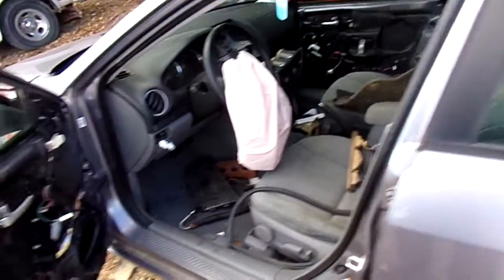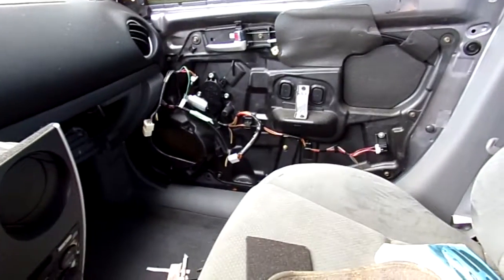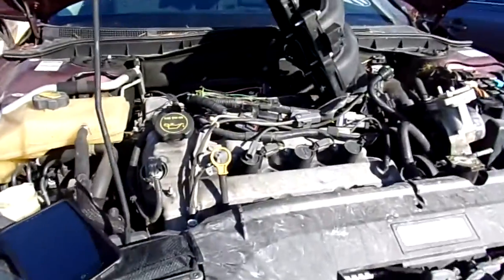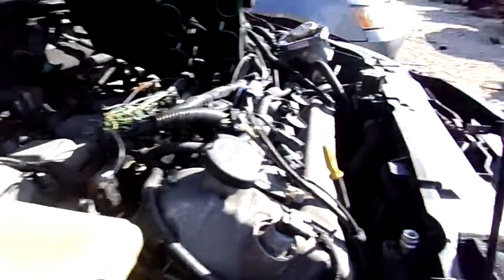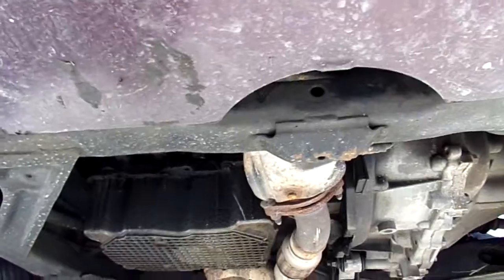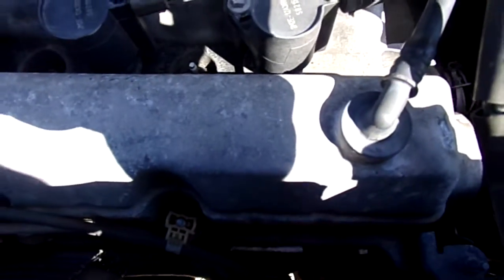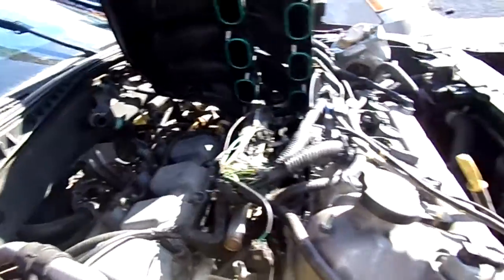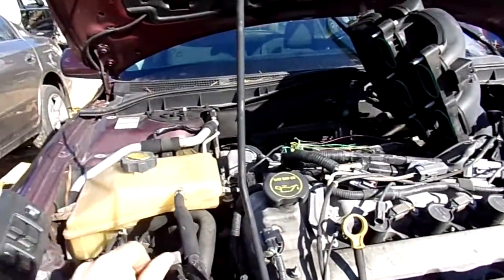It's amazing what you find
Picking up some parts and all of the sudden, I find the holy grail. For 2 years, I was searching for those valve covers and there they were, hiding away. Finally getting the car back to the way it should be.

If you are interested in any of the parts that came off of the car:

KEEP UP TO DATE WITH EVERYTHING THAT IS GOING ON WITH THE CHANNEL AND NEW EVENTS COMING UP.